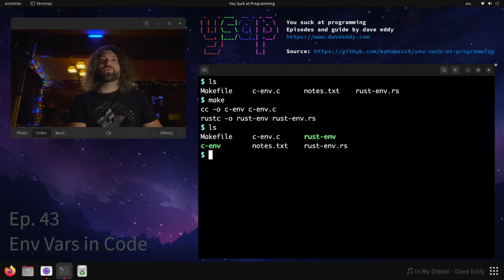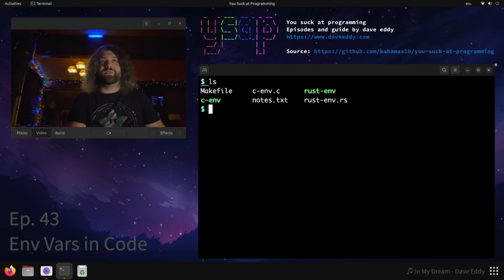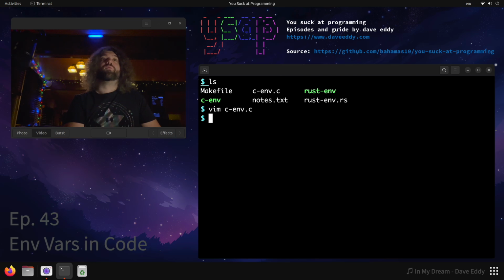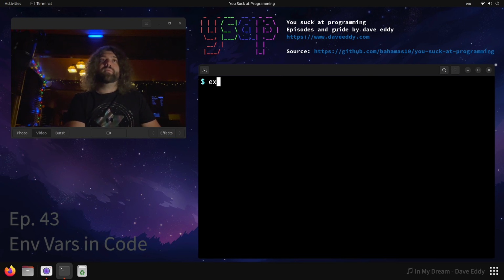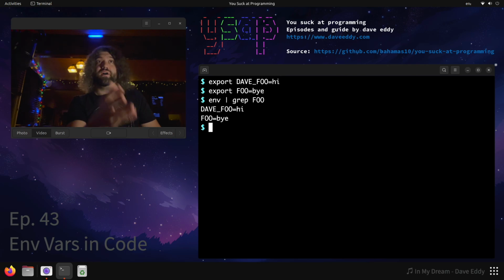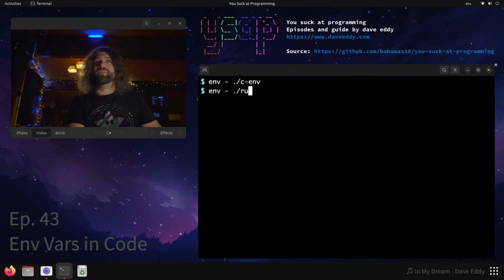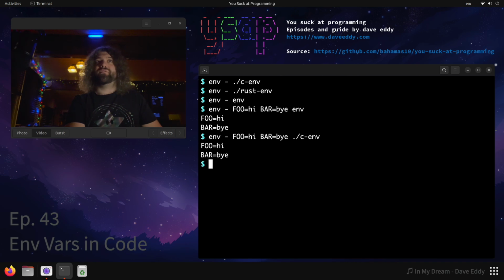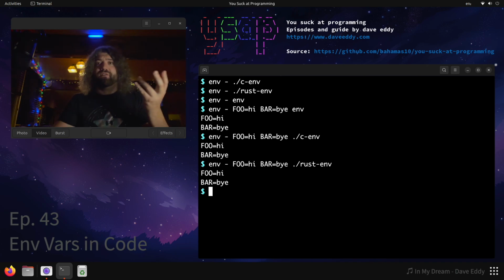`env` in code - Using Environmental Variables in code - You Suck at Programming #043